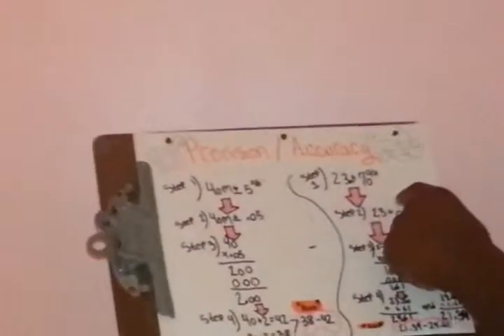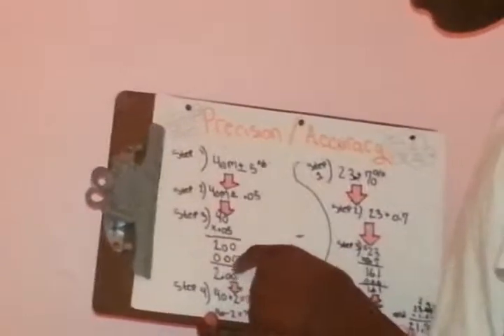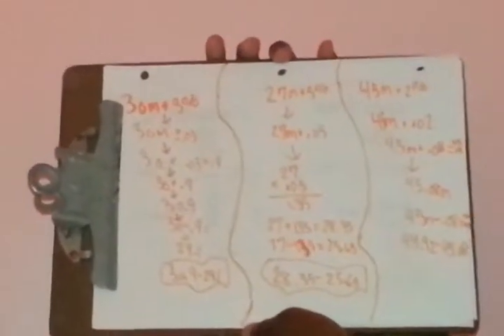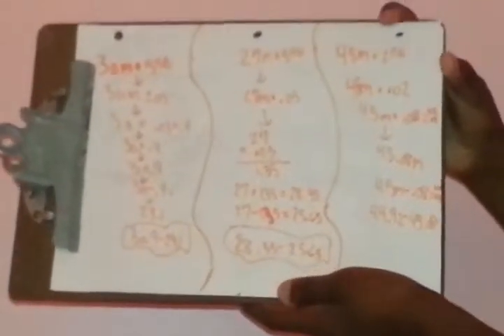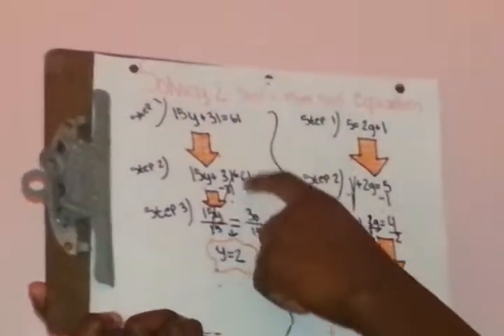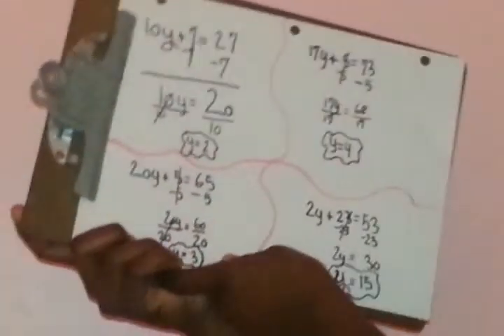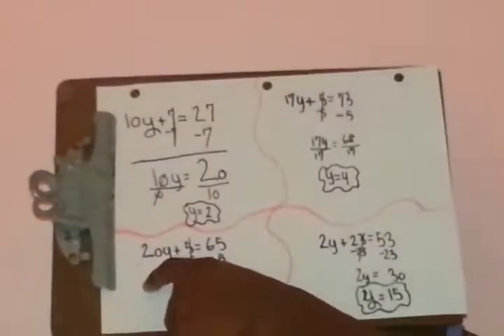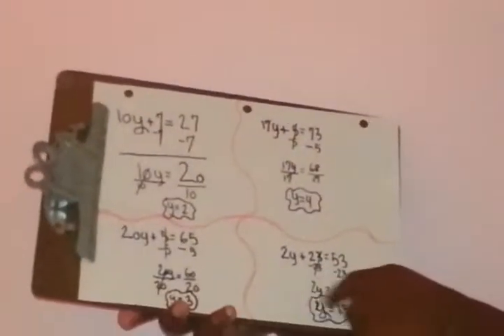Brandon Little Math Tutorial